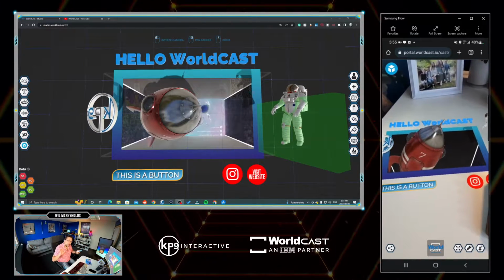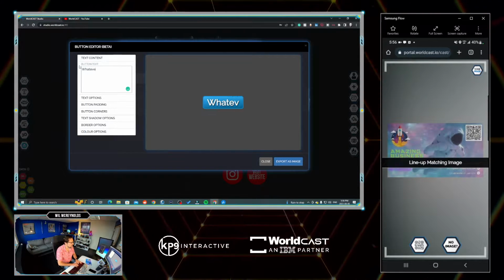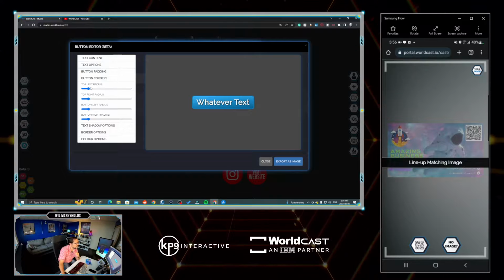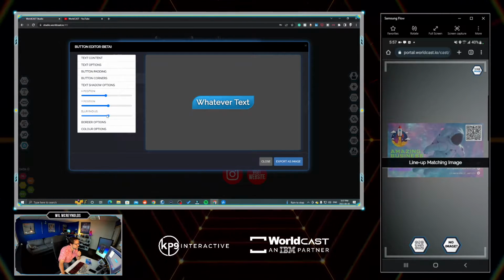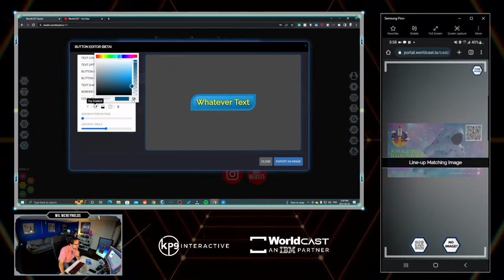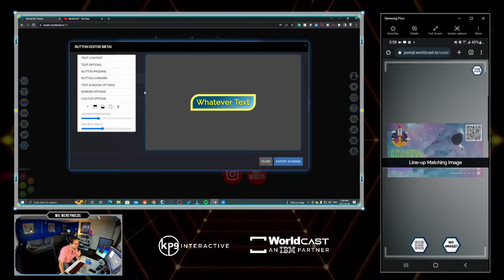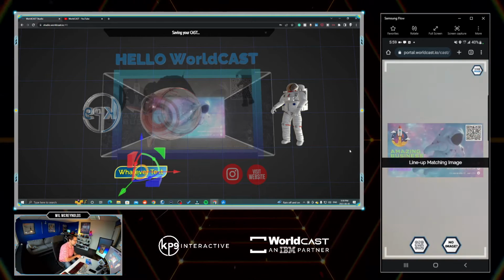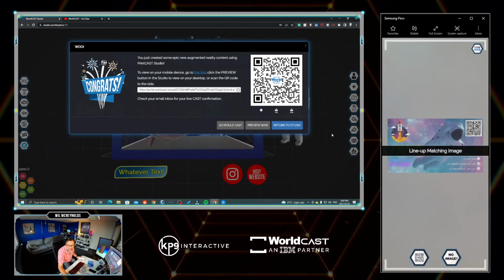NEW FEATURE: Make your own Interactive AR Button Creation Tool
⭐NEW FEATURE ALERT: BUTTON CREATOR/EDITOR BETA⭐

WorldCAST has Canva and Sketchfab to help make content - and now - we've added another DIY interactive component to our WorldCAST platform. Make your own button to match your AR scene and have the call-to-action you want.

Customize your CAST to convert your audience into buyers.

This has without a doubt been the most requested feature over the years - and we will be rolling out a 3D version as well in the new year... for now, 2D makes the most sense for 95% of our creator base.

I can't wait to see what you create!